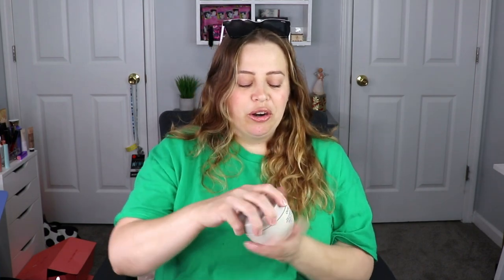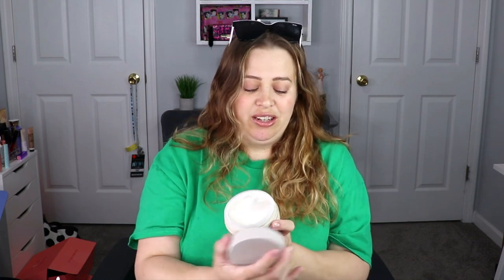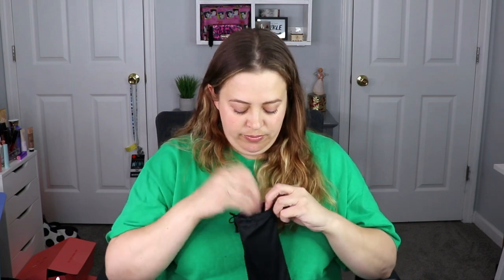FAB FIT FUN Summer Unboxing 2023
Hey everyone!! In today's video I am unboxing my Fab Fit Fun Summer box! What do you think about this box?

FabFitFun - is a quarterly curated box filled with FULL SIZED hand-selected items in beauty, fashion, fitness and wellness. Each box is $59.99 but has a value over $200 each season!!!

CODE CASSANDRA20 to SAVE $$$$!!!